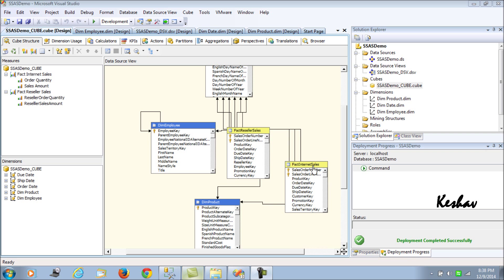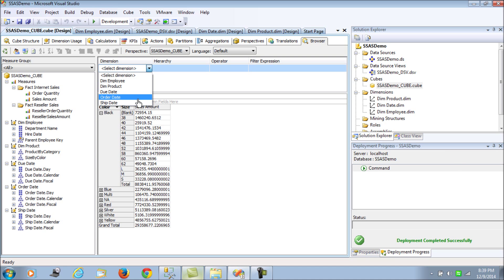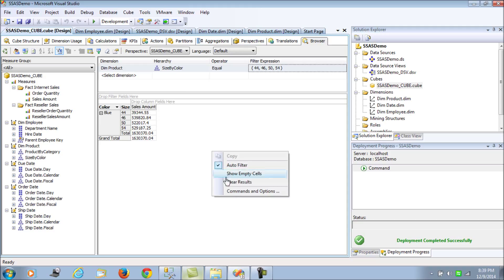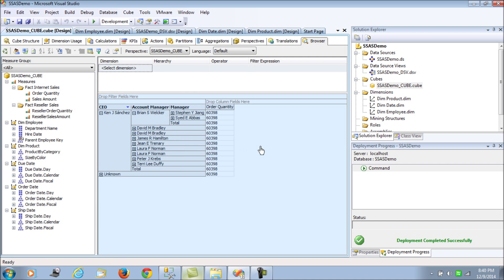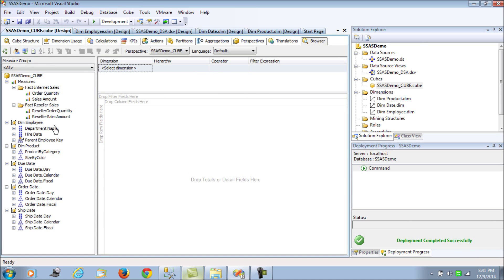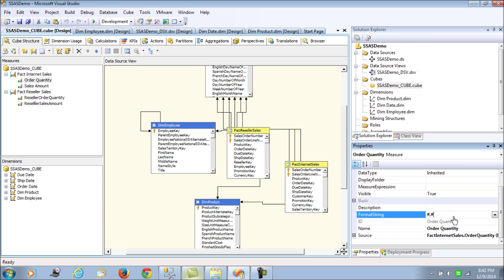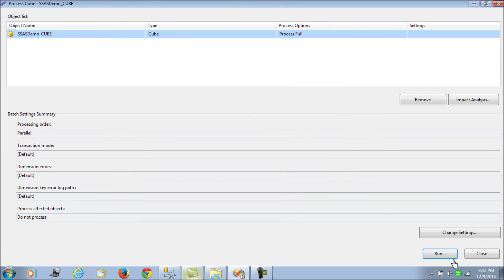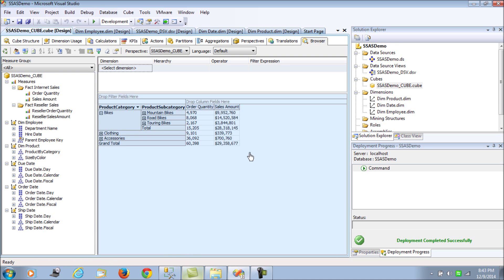SSAS - Developing CUBE Part II - 7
This blog helps you bring up and deploy your first SSAS CUBE and format measures  and enhancements.